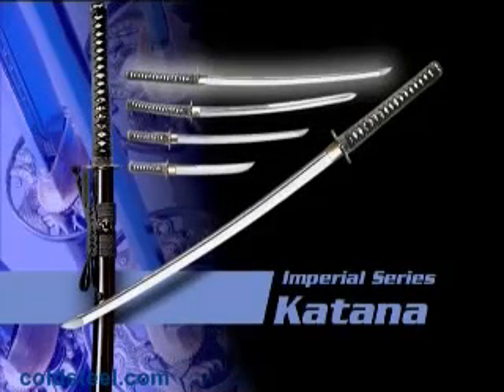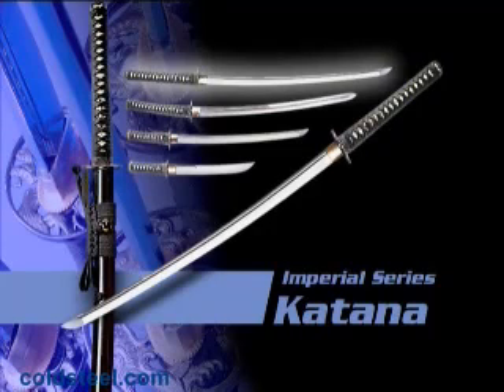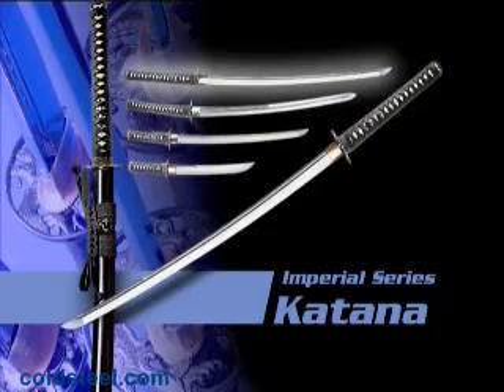Cold Steel Imperial Series Japanese Swords